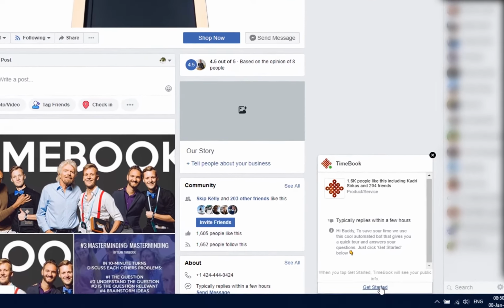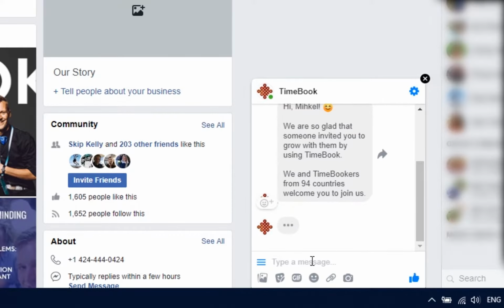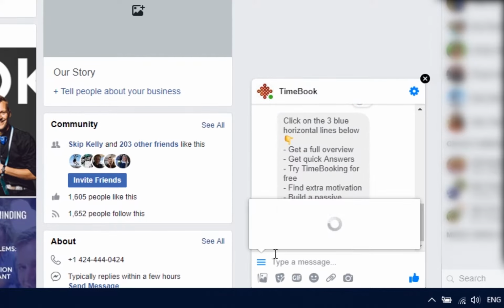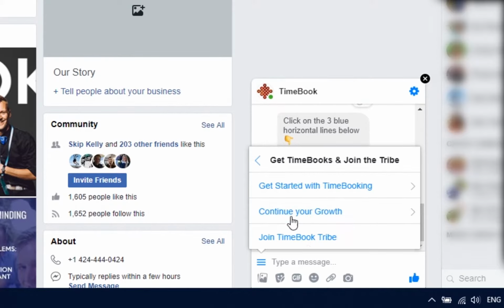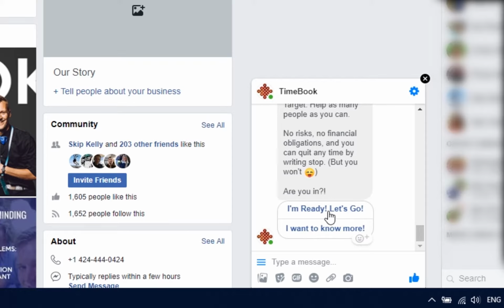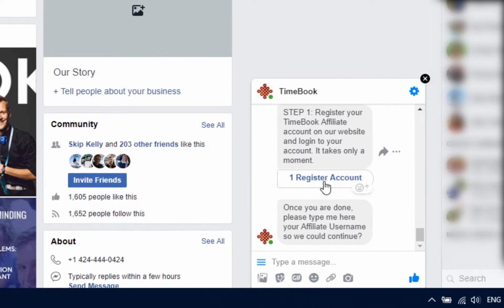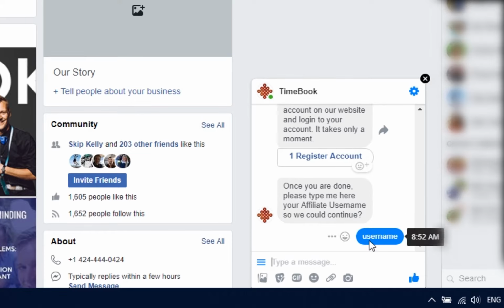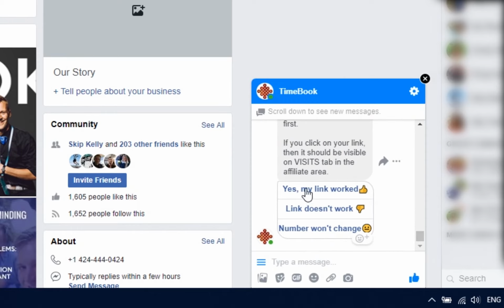Free Sales & Marketing Course - TimeBook Ambassador Game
A Game - A Marketing & Sales Course - A Step-by-Step Tutorial 3-in-1. Gamify and accelerate your success towards financial freedom.
Make Growth & Focus easy for yourself with TimeBooks.

YOUR MAIN GOALS:
1) Build a passive income stream that brings you (and us) more revenues so you could enjoy life & do more good in the world.
Target: Full Financial Freedom (Earn while you sleep)

2) Learn to love sales, master marketing skills and put them in practice.
Target: You are able to sell anything good.

3) Fill the world with happy, smart & kind people, who turn life into a paradise for everybody.
Target: Help as many people as you can.

No risks, no financial obligations, and you can quit any time.